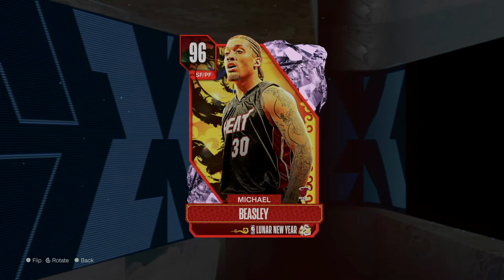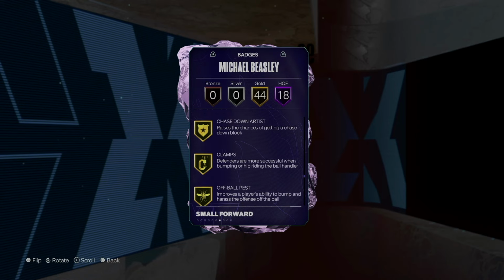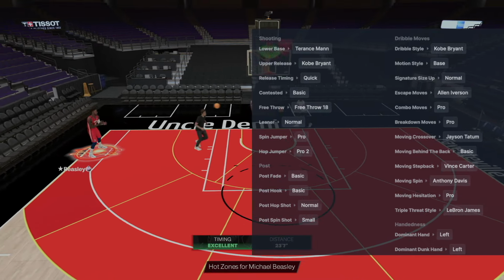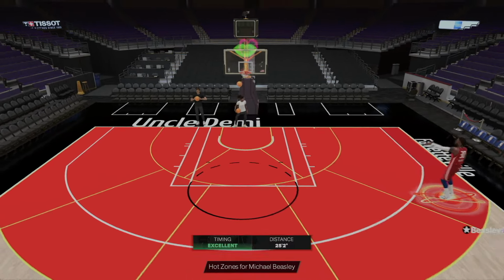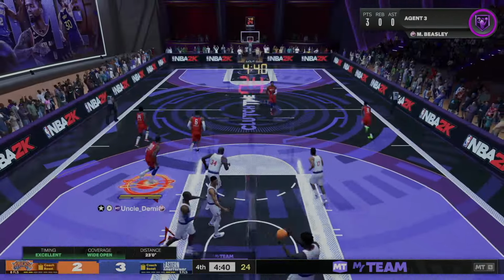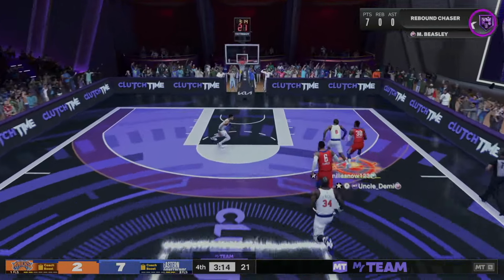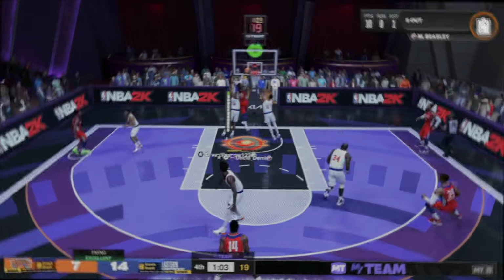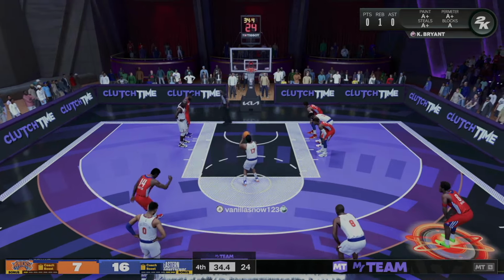Beasley is Legit a Top 3 Card in NBA 2K24 MyTeam | Gameplay & Review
Dive into the game-changing details of the new Pink Diamond Michael Beasley from the Lunar Year collection in NBA 2K24! 🏀 Explore an in-depth analysis of Beasley's standout attributes, badges, and smooth animations. Get an exclusive look at gameplay that highlights why this card is a must-have for your lineup. Whether you're aiming to dominate the court or just appreciate the finesse of Beasley's game, this video covers it all.